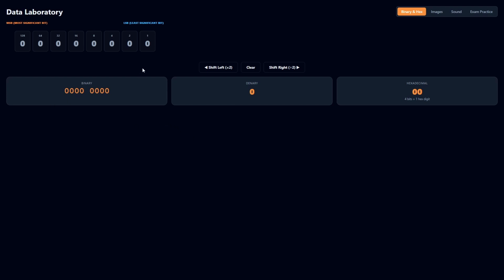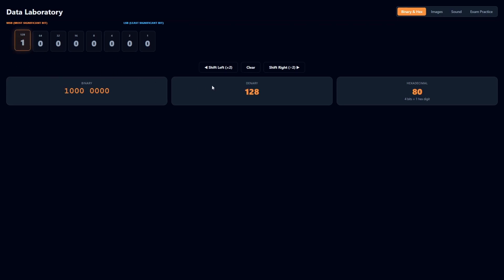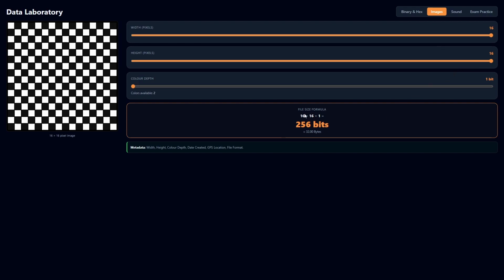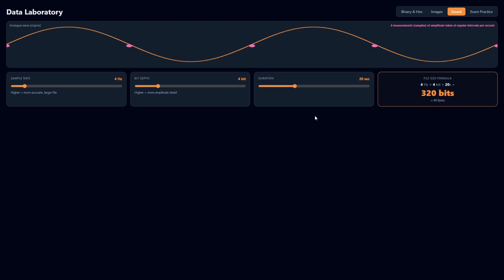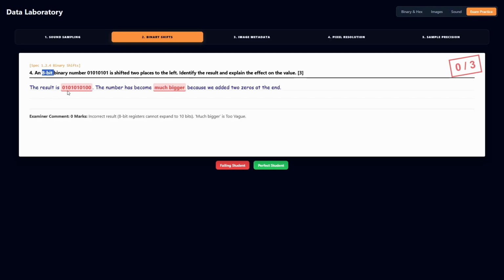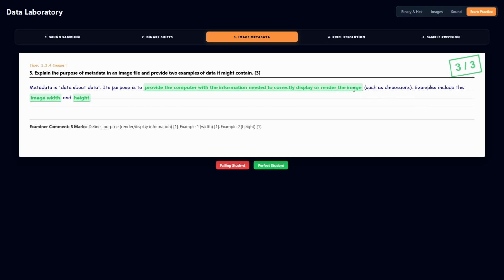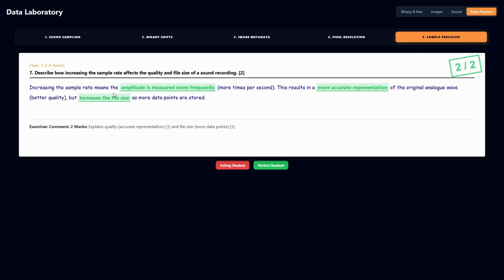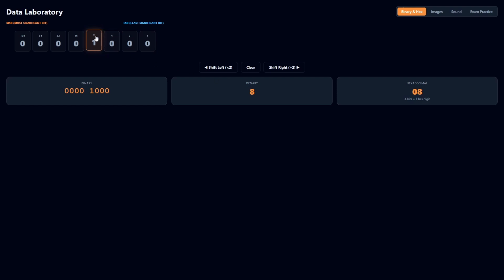Data Representation: Binary, Images & Sound | OCR GCSE Computer Science (J277)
Welcome back to our OCR GCSE Computer Science (J277) revision series! Today, we are exploring Paper 1: Data Representation. We are using a custom-built interactive Data Laboratory to visualise exactly how computers turn everything into 1s and 0s.

We will cover:
- Binary & Hexadecimal:** Understanding the Most and Least Significant Bits (MSB/LSB), how 4 bits make a Hex digit, and how Binary Shifts work (including the dangerous Overflow error).
- Image Representation:** How resolution (width × height) and Colour Depth dictate file size and available colours.
- Sound Representation:** How analogue waves are converted to digital using Sample Rate (Hz) and Bit Depth, and the formula to calculate sound file size.
- Exam Practice:** We step back into the examiner's shoes to mark a student's answer on Binary Shifts and data loss.